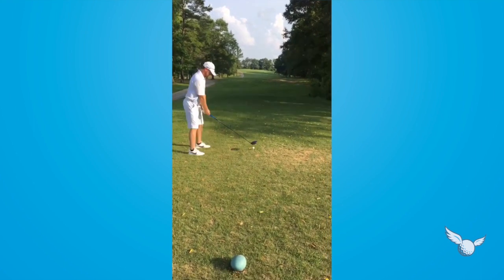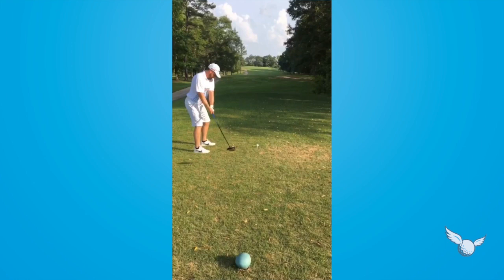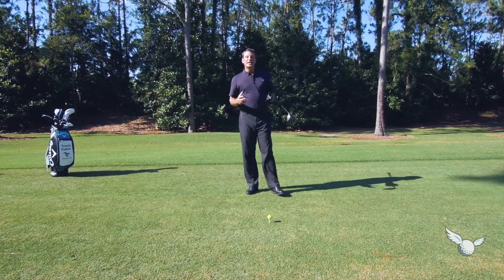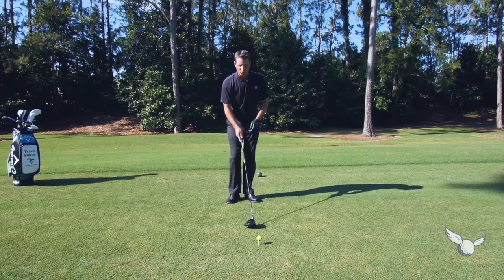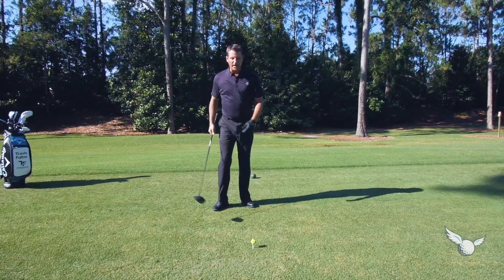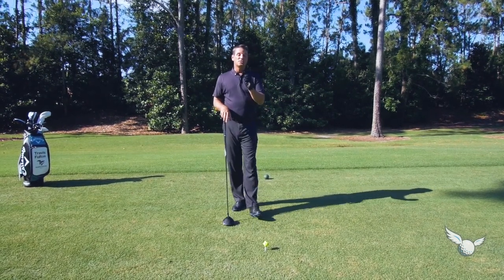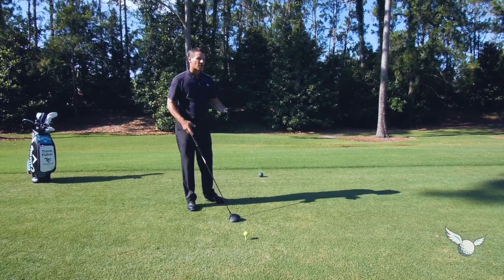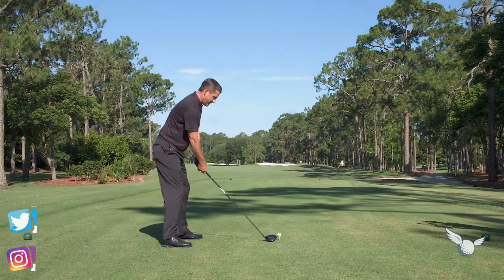Golf Swing Tip: Closed Shoulders at Address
This golf tip will help Close Shoulders at Address in the golf swing. This swing tip will get you in a better position coming down.